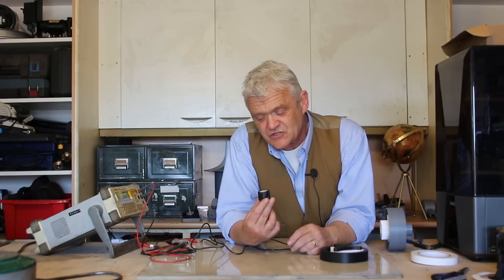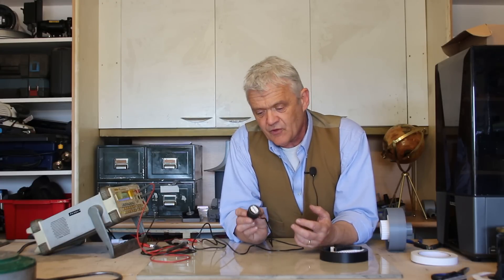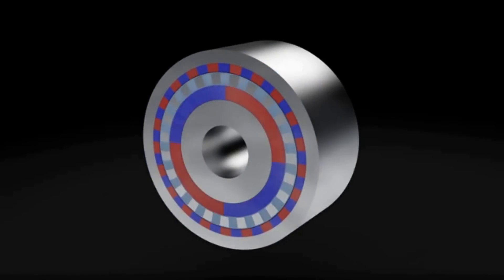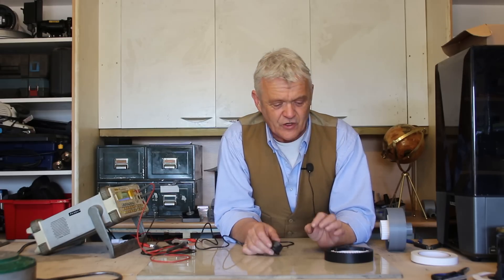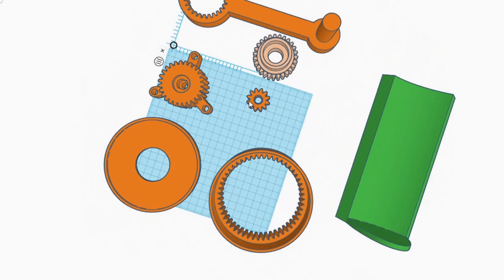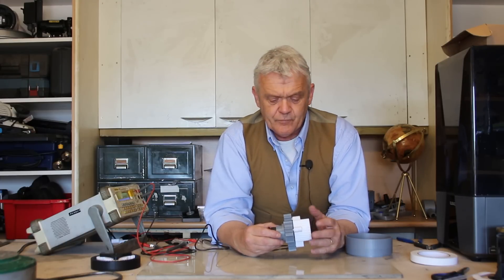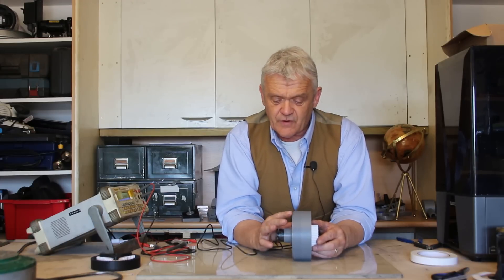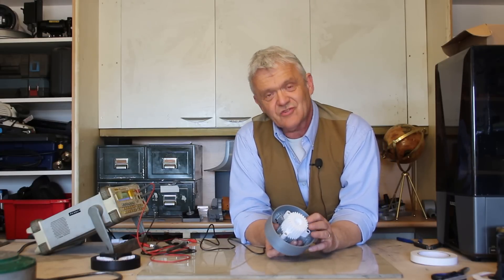1960 Gearing And How To Get More Volts From A Wind Turbine